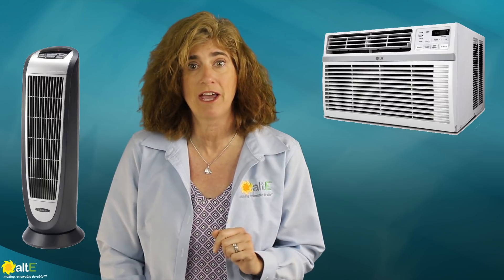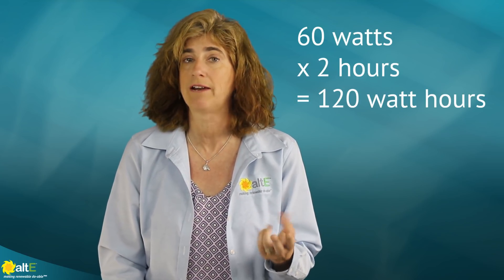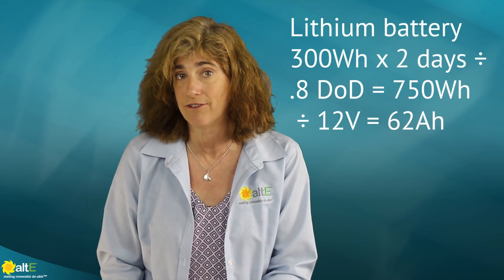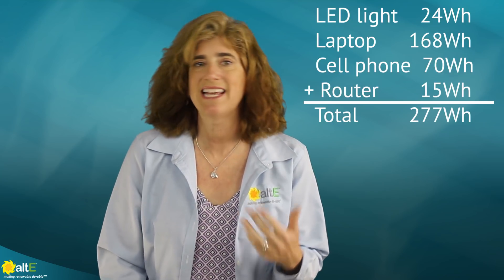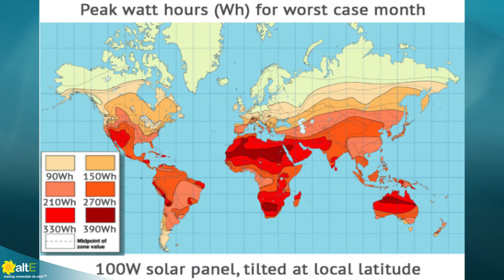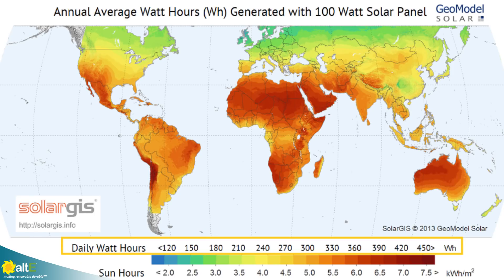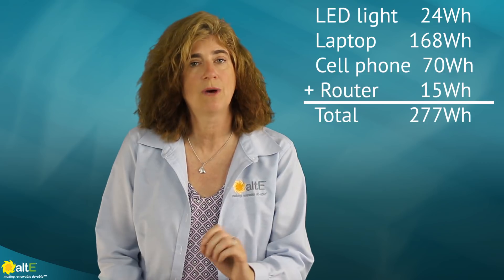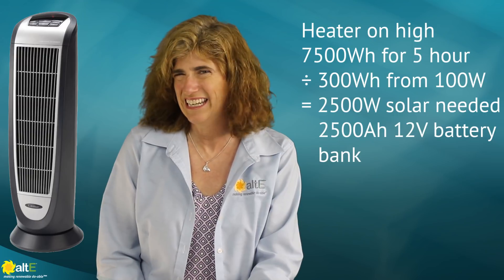What can I power with a 100W solar panel - math lite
This video gives a list of common items that you can power with a 100W solar panel in various locations and seasons. With minimal math, just a bit of addition, you can figure out how many watts of solar you need if 100W isn't enough for you.